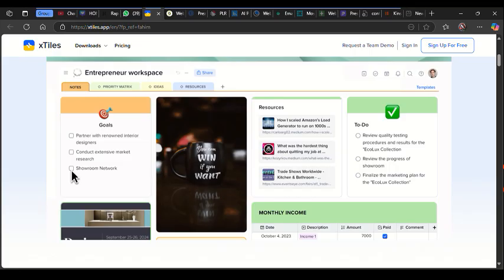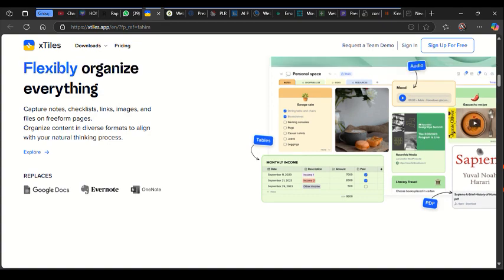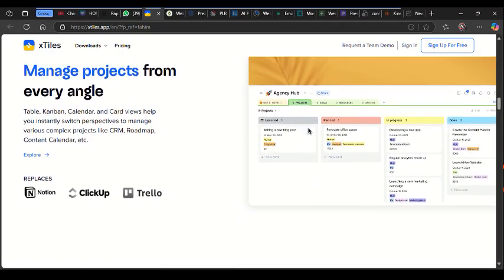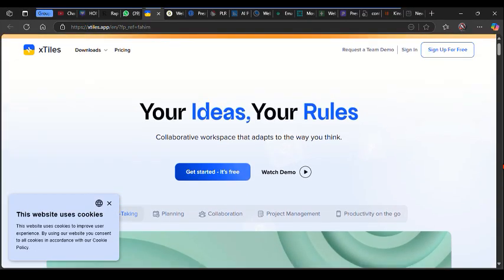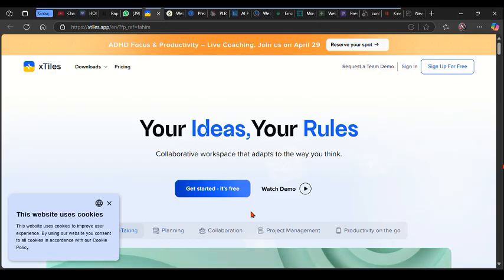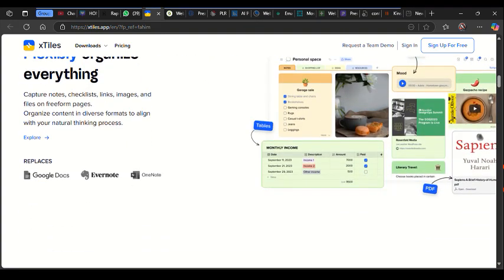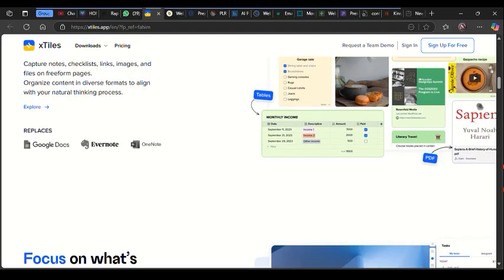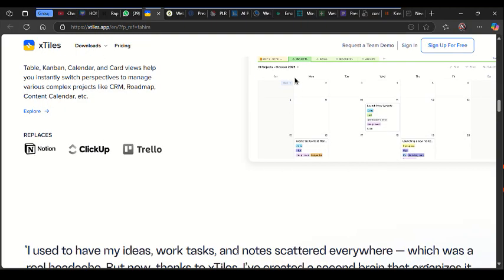xTiles Review: Is It Worth It in 2025?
In This Video, you will learn about xTiles Review: Is It Worth It in 2025?